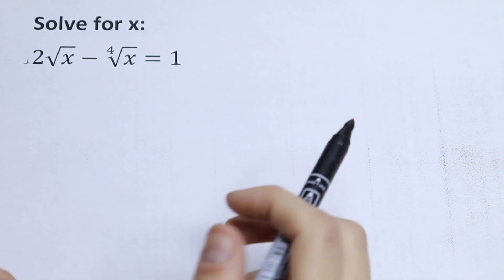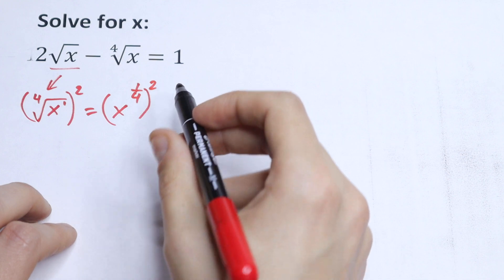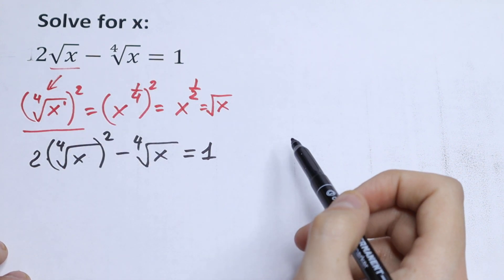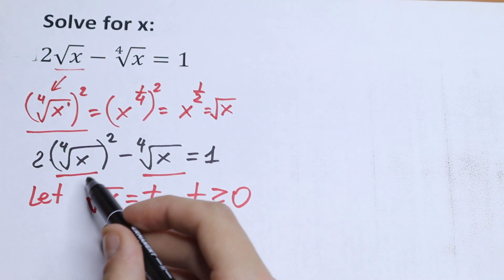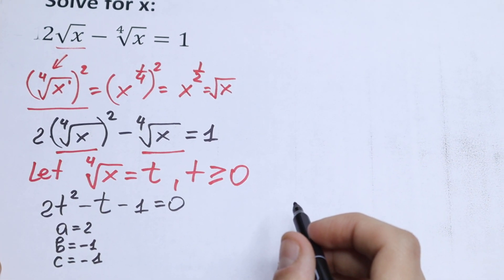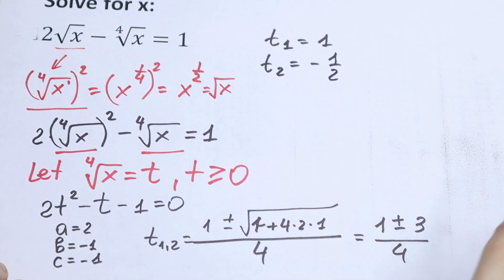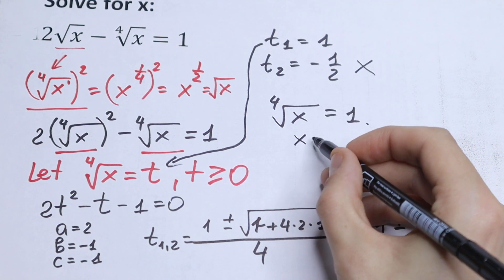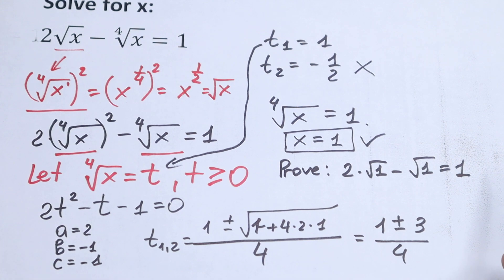A Nice Equation | Olympiad Mathematics From Canada | You Should Learn This Method @mathsmood​